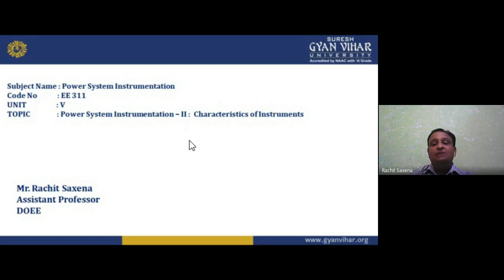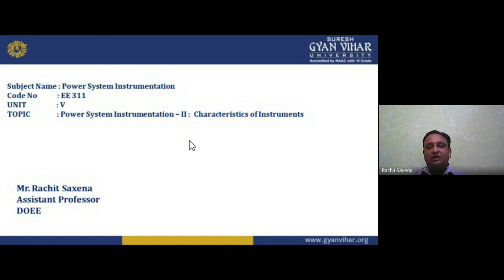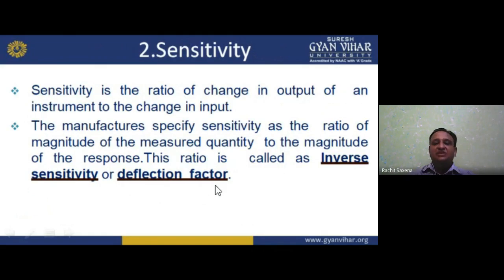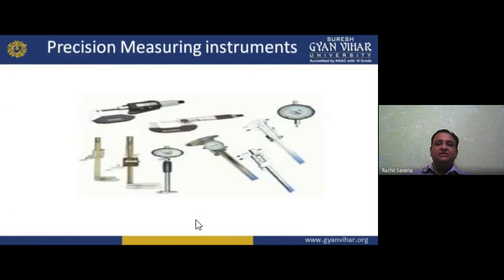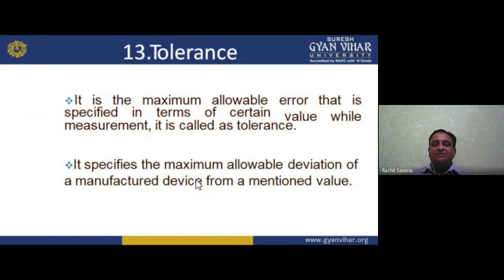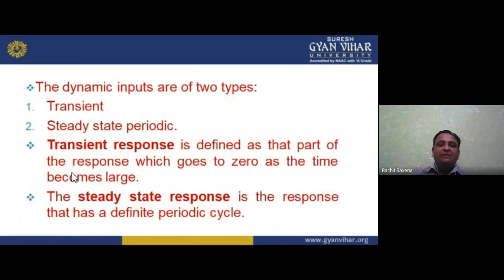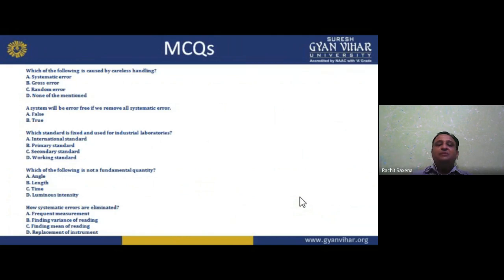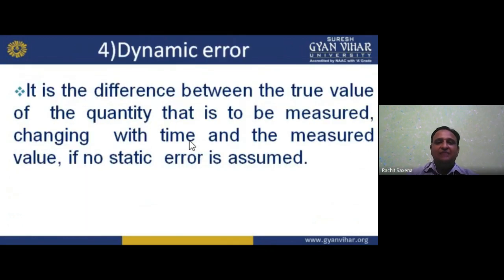PSI, Unit 5 2021 07 23 at 12 38 GMT 7